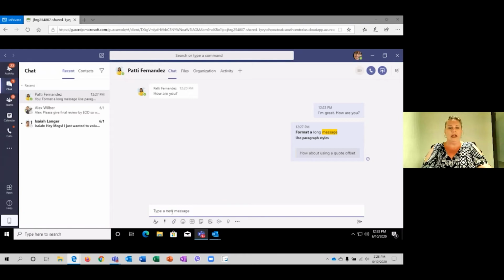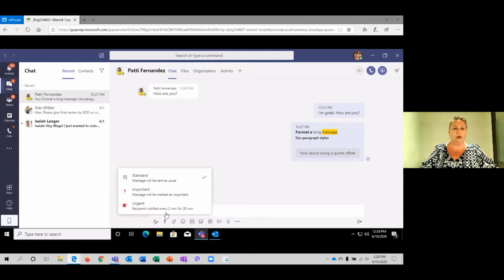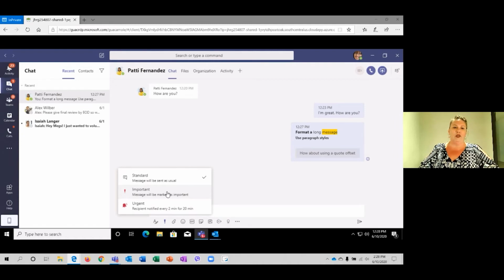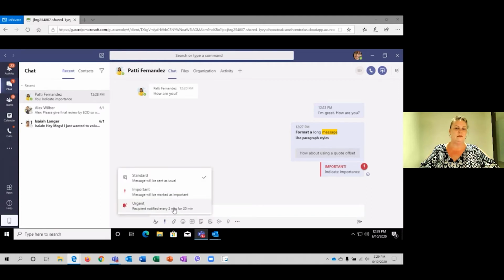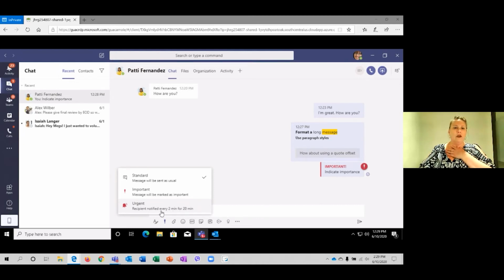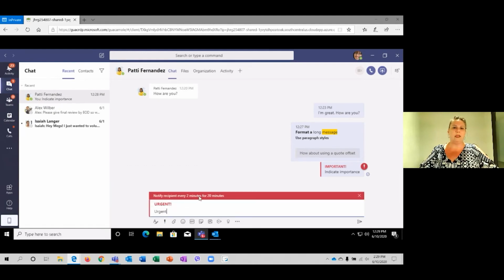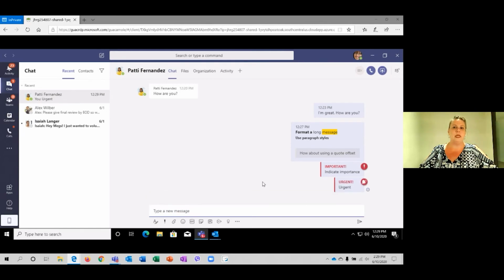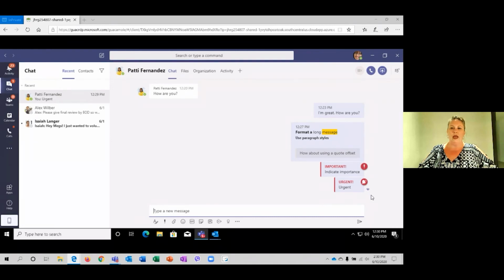How to indicate that a message is important or urgent in Microsoft Teams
Jennifer Buchholz of Excel and Flourish explains how to indicate that a message is important or urgent in Microsoft Teams. She also explains that it might not be a best practice to use this feature frequently.

This video clip is from the SWICKtech Brain Food Webinar, Microsoft Teams 201: Meetings, Chat and Calls.